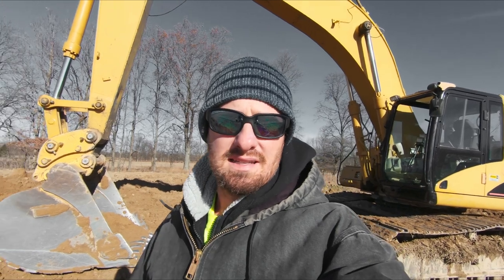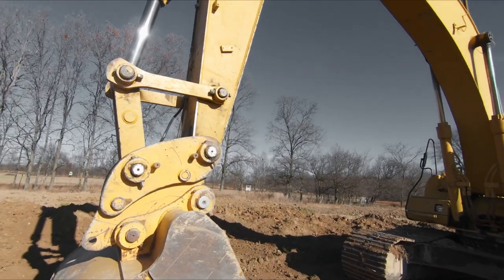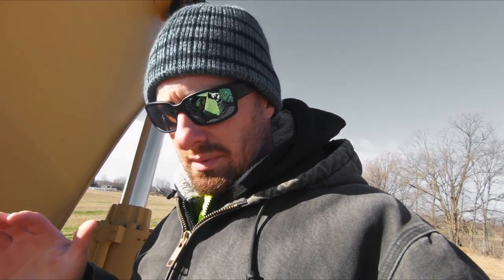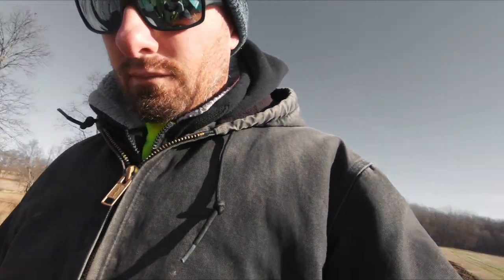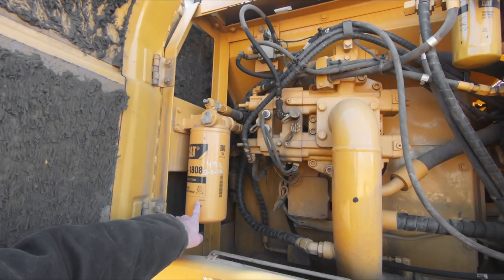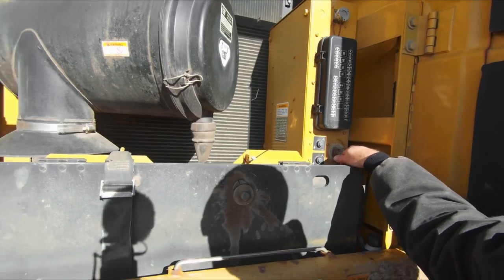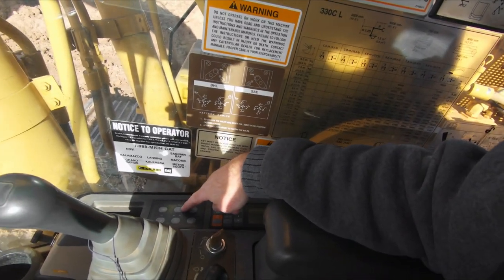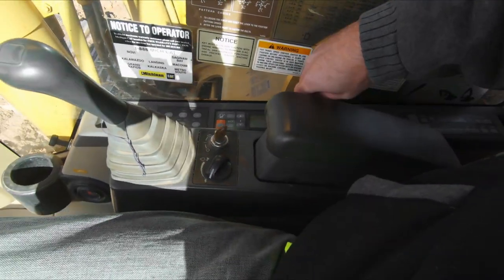WHAT TO DO BEFORE YOU START AN EXCAVATOR | Excavator Startup and Controls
In today's Down and Dirty we're going to go over excavator basics, what to do before you start an excavator. Today we're just doing high level outside the cab and inside the cab. This video is for people who have never been in an excavator. We'll do a separate video for how to run an excavator.

For more excavator tips and tricks, also checkout...

We'll go over how to grease an excavator, how to check fluid in an excavator, and the excavator controls in the cab.